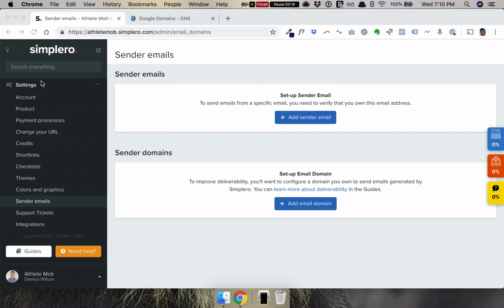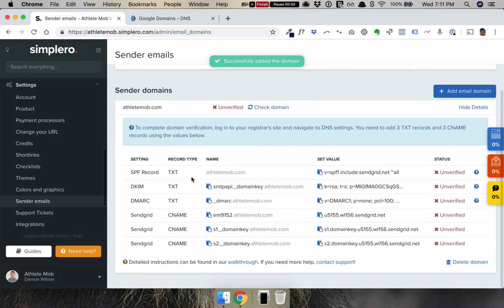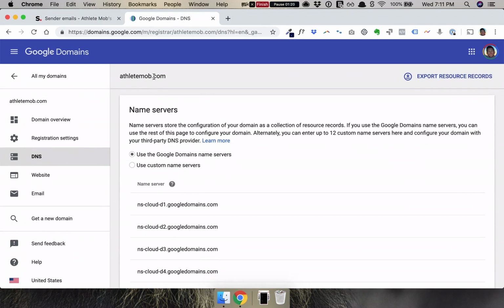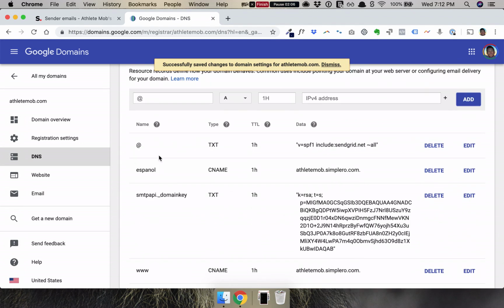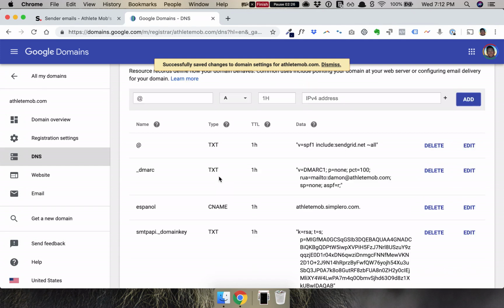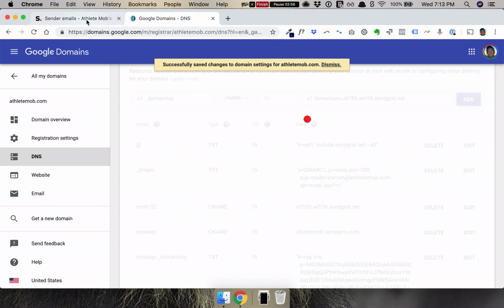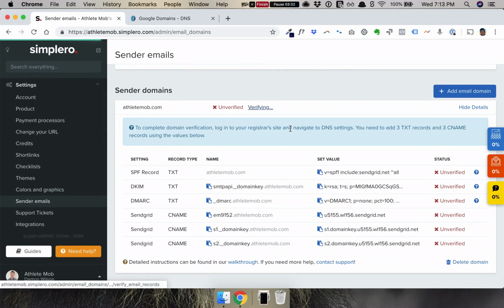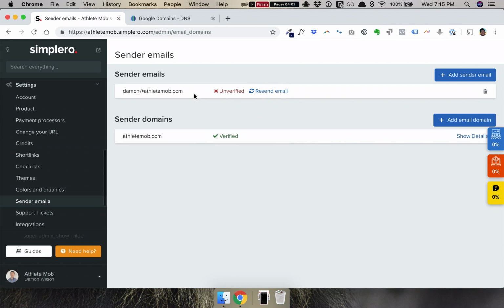Email Marketing in Simplero - Configuring Email Domains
Learn how to configure your custom email domain with Simplero!